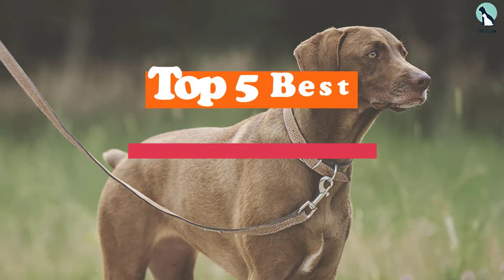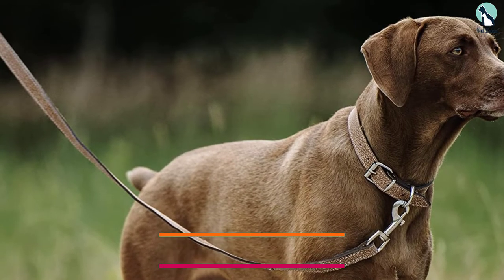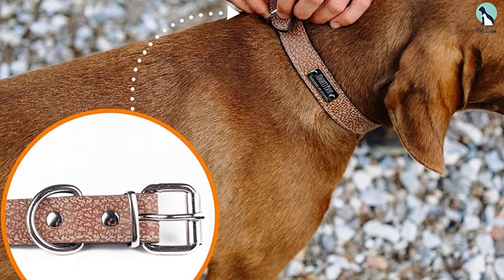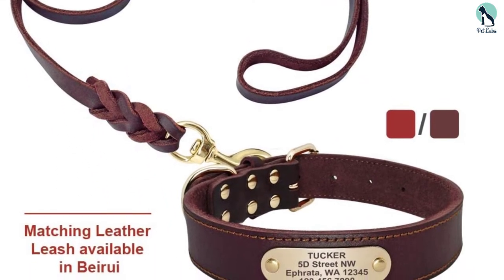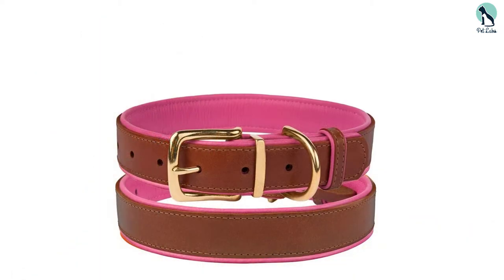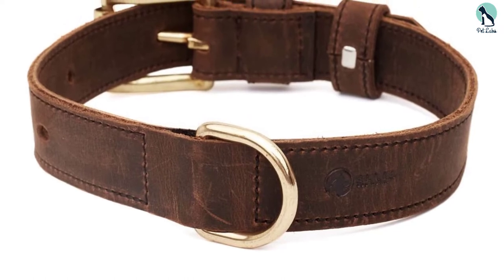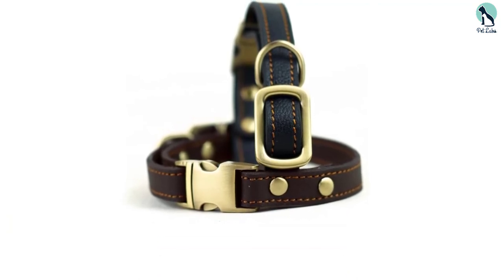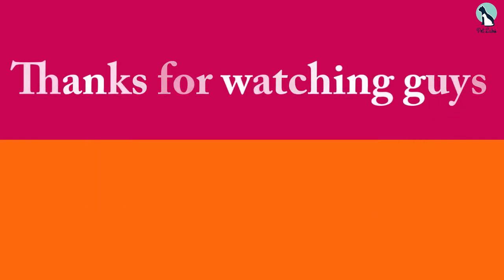✅Top 5 Best Leather Dog Collars of 2024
✅ 5. Mighty Paw Leather Dog Collar

✅ 4. Beirui Genuine Personalized Leather Dog Collars

✅ 3. CollarDirect Leather Dog Collar

✅ 2. Ellie Dog Wear Full Grain Leather Dog Collar with Saddle

✅ 1. Chede Luxury Real Leather Dog Collar